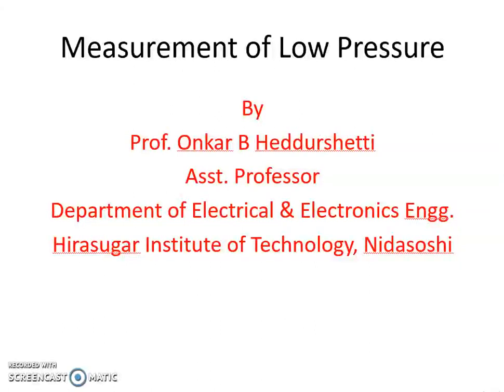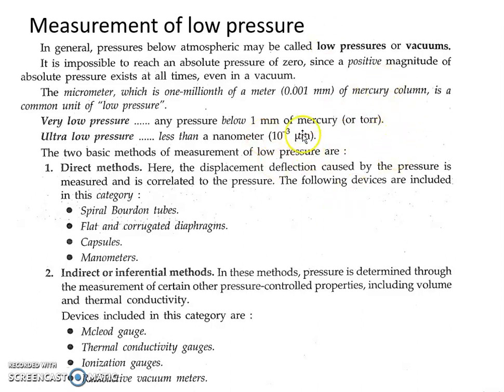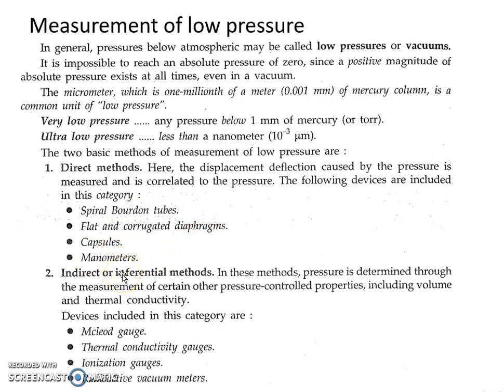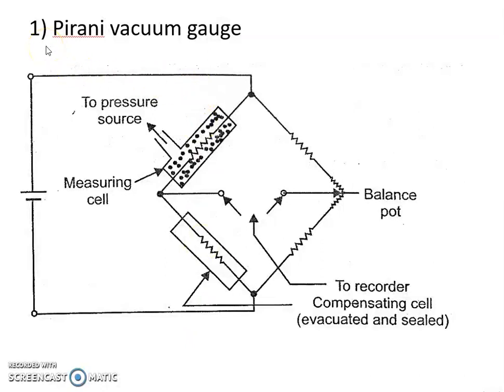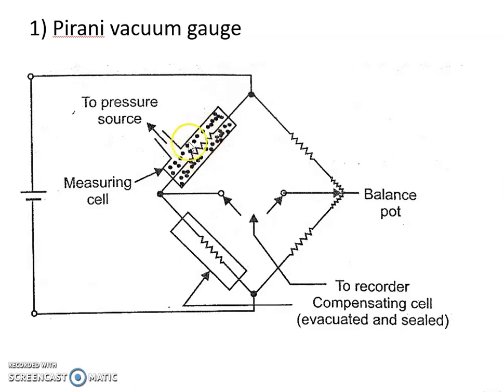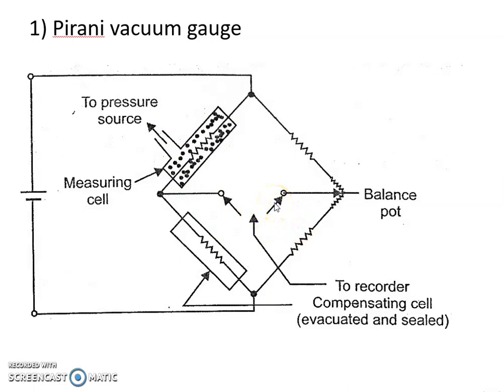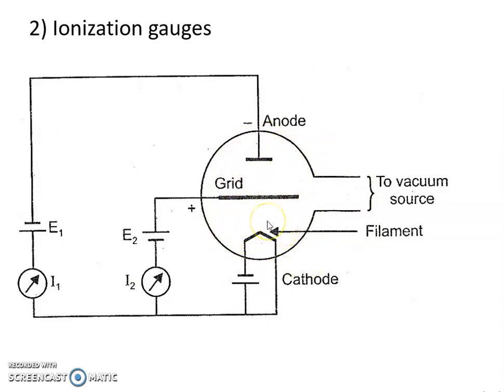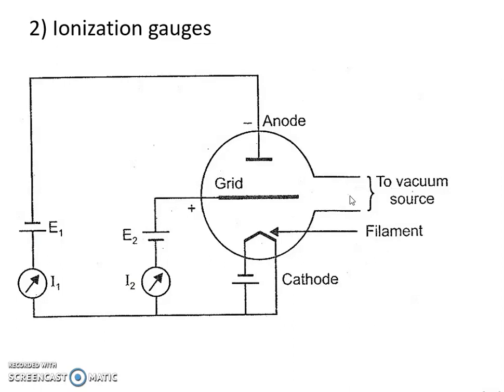Measurement of Low Pressure: Pirani Vacuum Gauge and Ionization Gauges